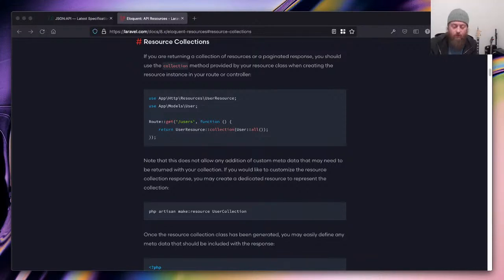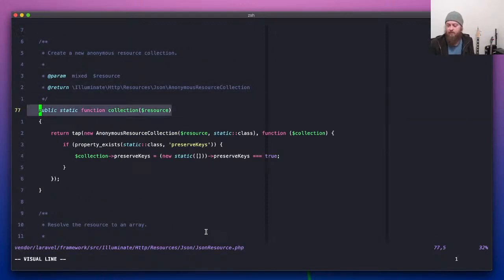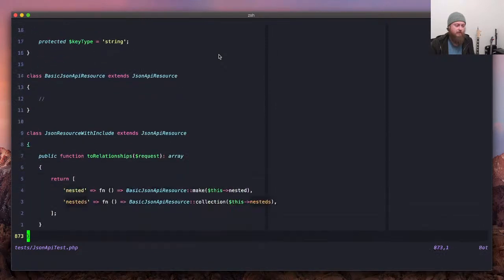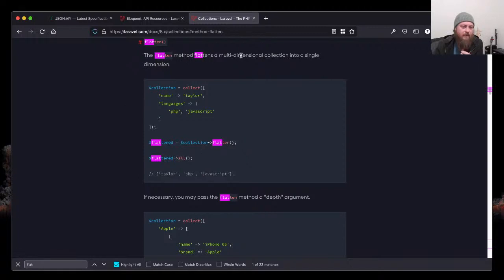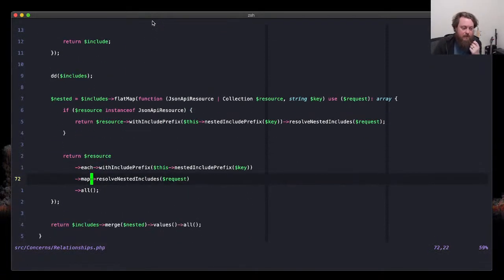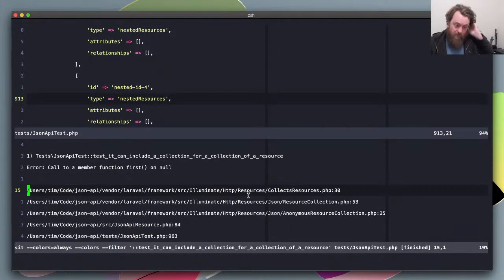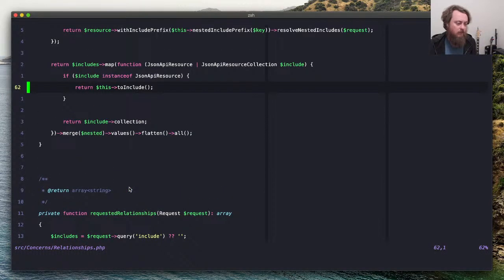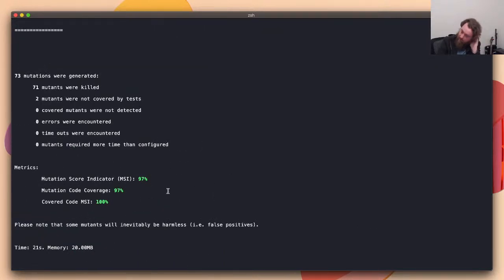Building out a Laravel JSON:API JsonResource (part 4, the collectioning)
Live coding a JSON:API resource for the Laravel framework.